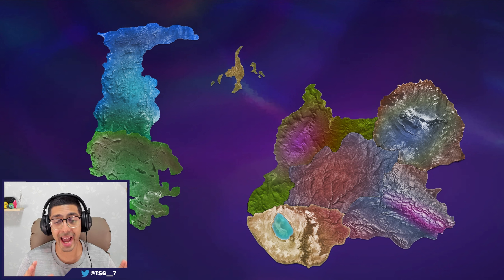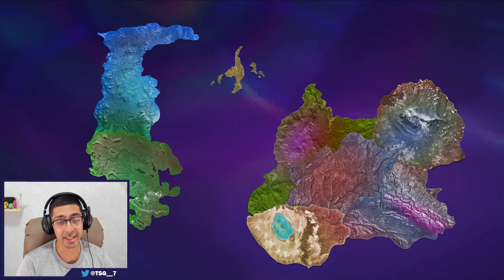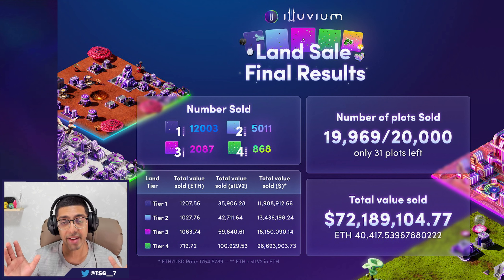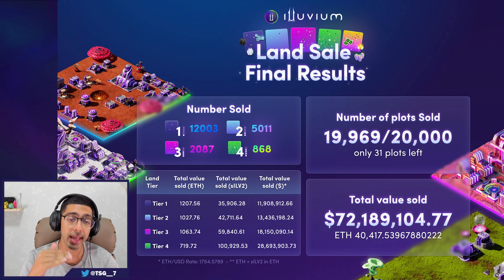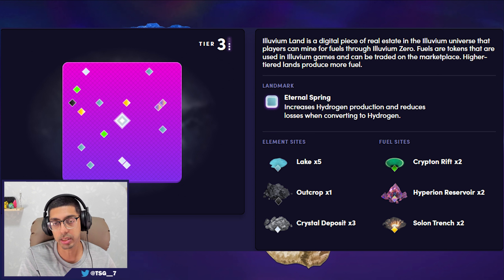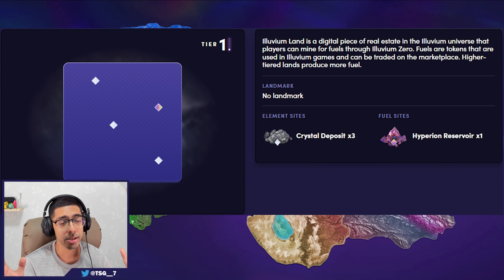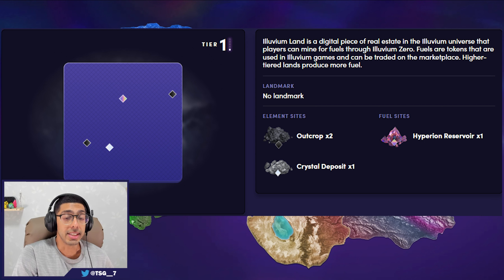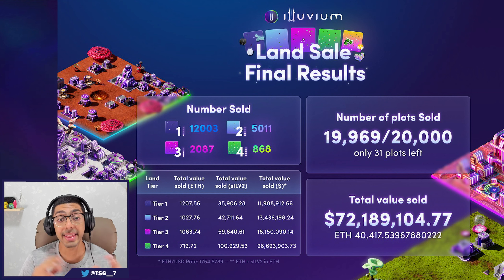ILLUVIUM LAND : I AM ADDICTED! HELP ME!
The Illuvium Land Sale has come and gone and what a land sale it was! Generating 72 Million dollars in revenue in a bear market shows what the Illuvium Team is capable of!